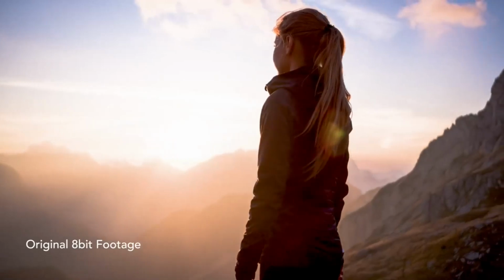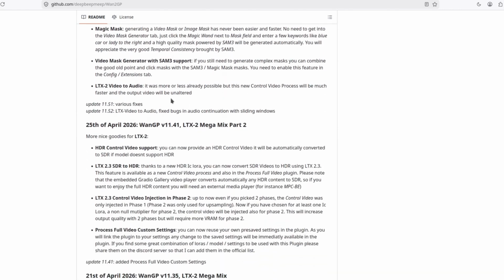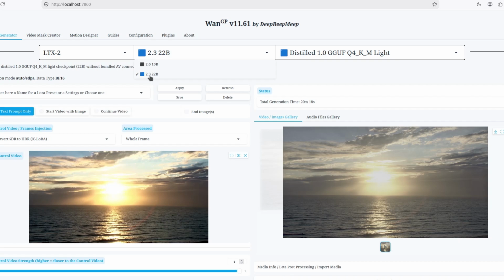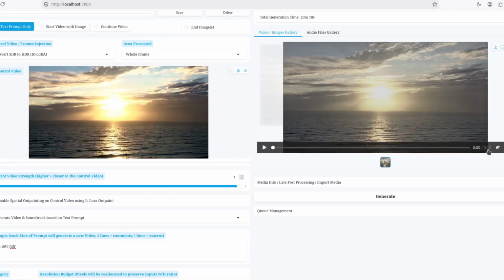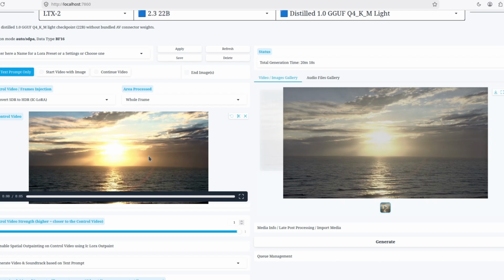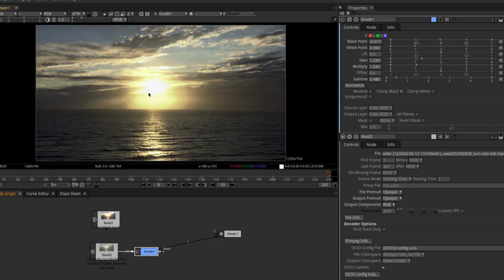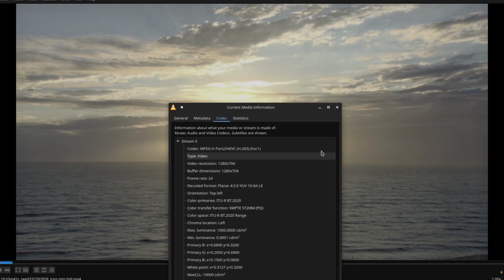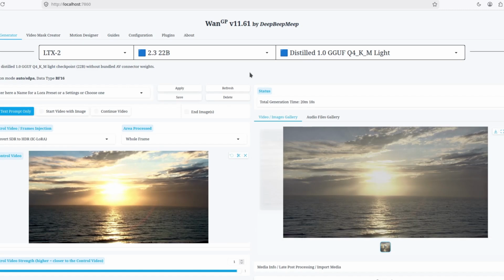Easily Increase the Dynamic Range of Your Videos Using WanGP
The new update of WanGP enables it to use the LTX SDR to HDR IC-LoRA to increase the dynamic range of any video.

Best budget Nvidia GPU for AI: